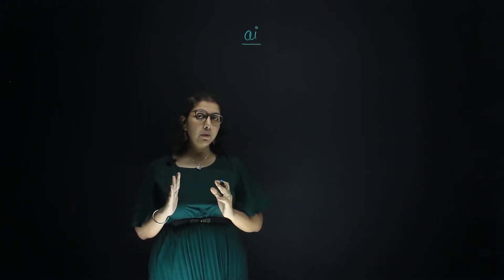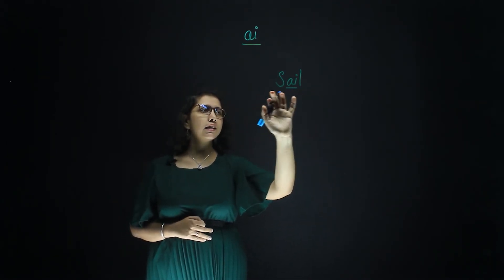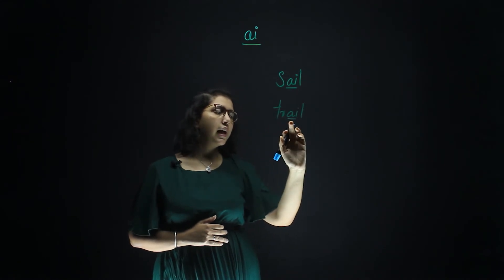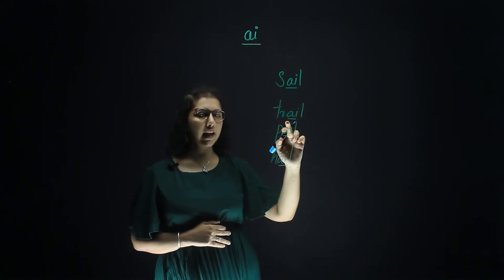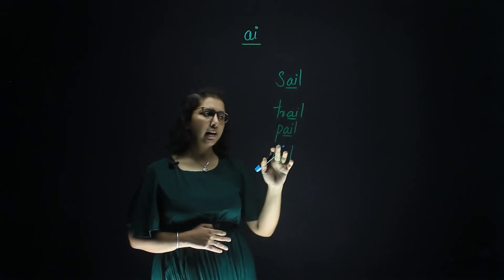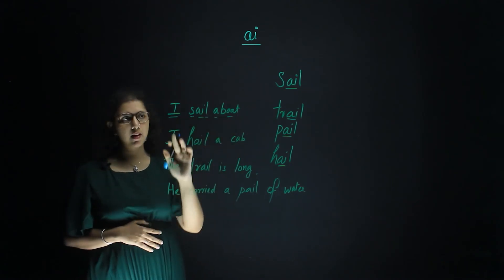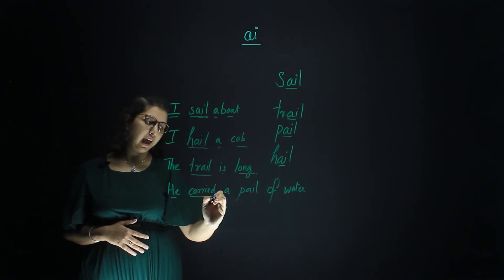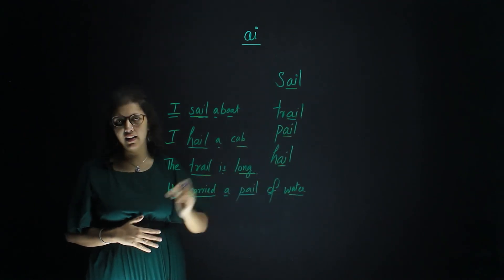AI sounds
Real School is a revolutionary school that trains kids to become problem solvers, strategic thinkers, and innovators through Personalized and Project-based learning from hundreds of amazing masterclasses to choose from Robotics, Coding, Communication Skills, Design, and many more.